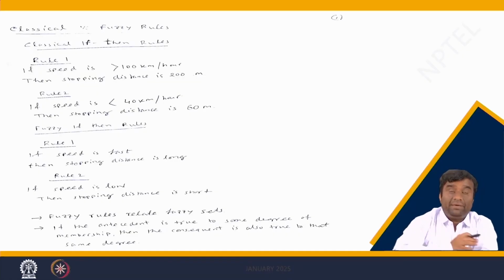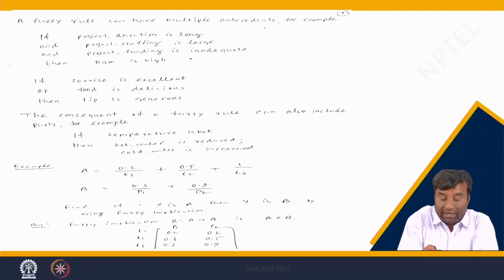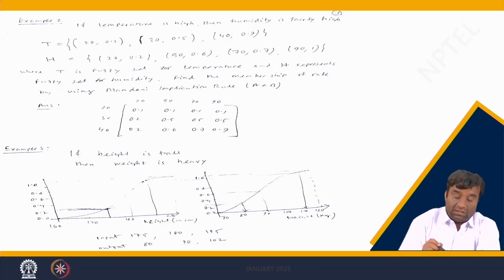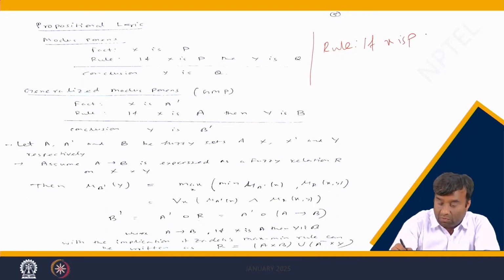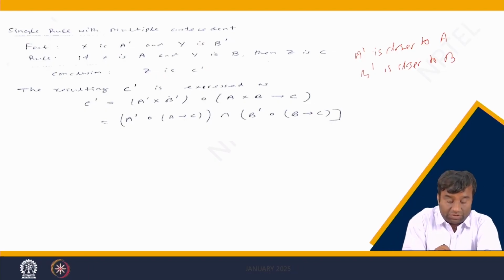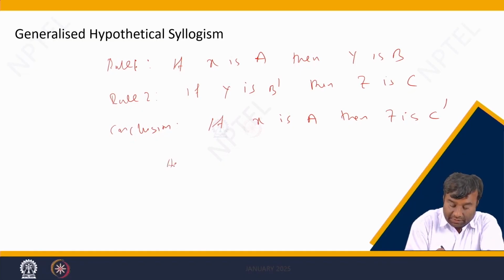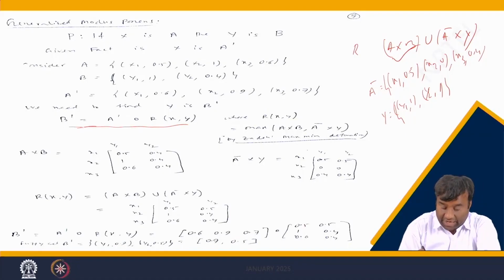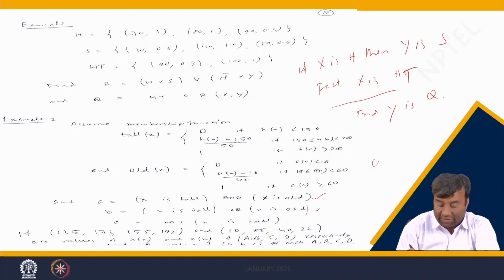Fuzzy rules Generalised Modus Ponens Generalised Modus Tollens